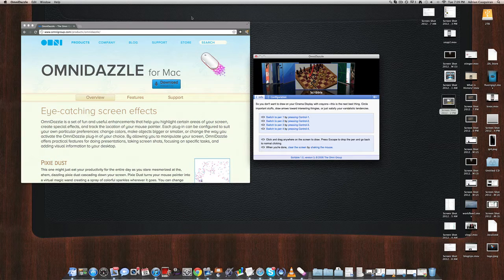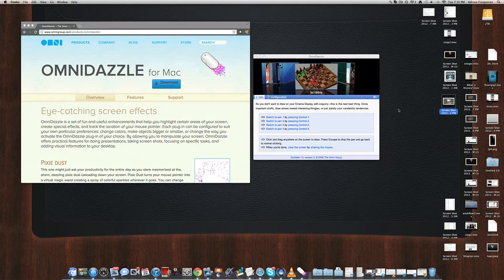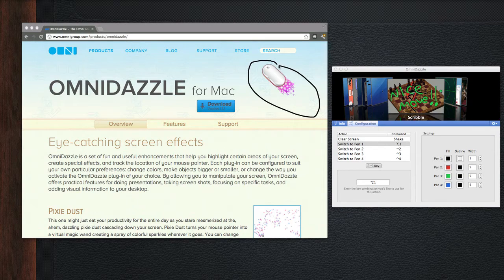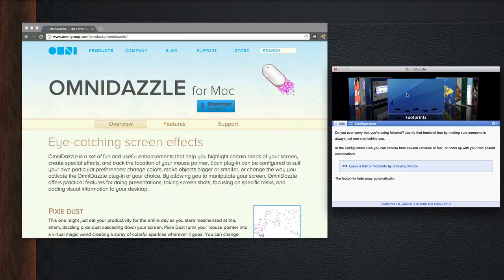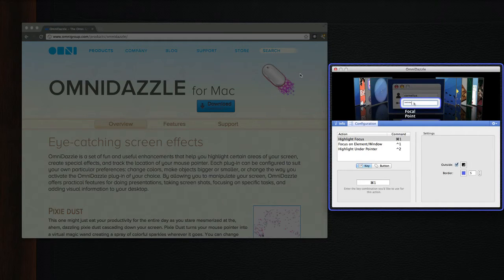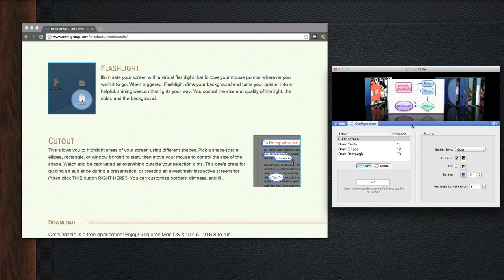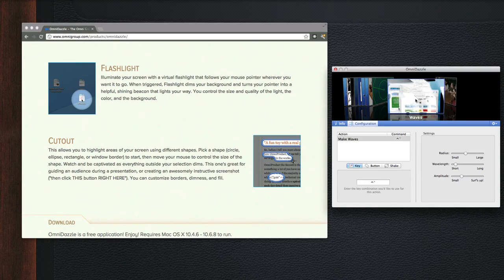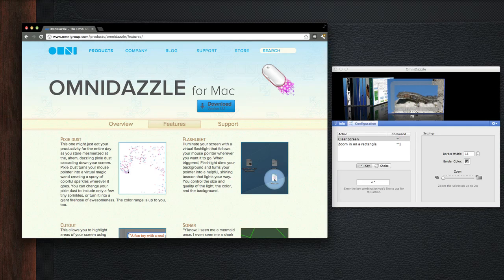Mac App: OmniDazzle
OmniDazzle for Mac